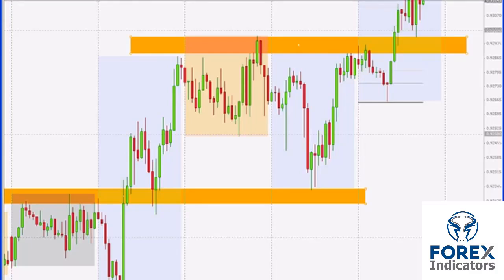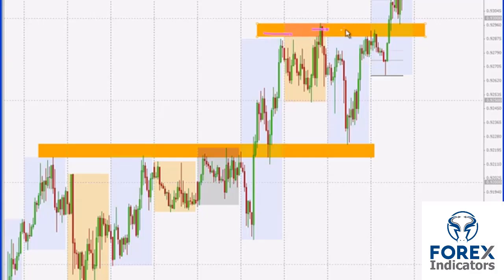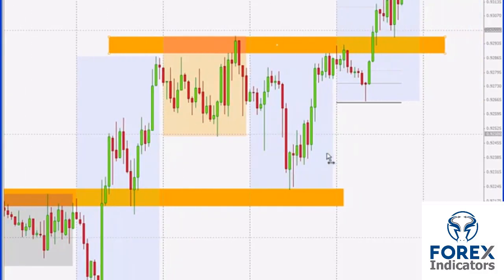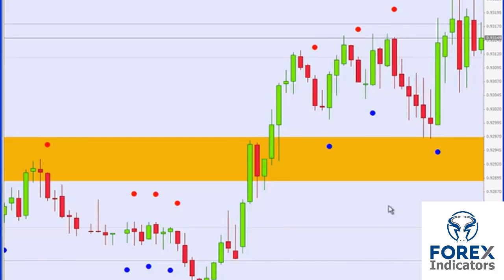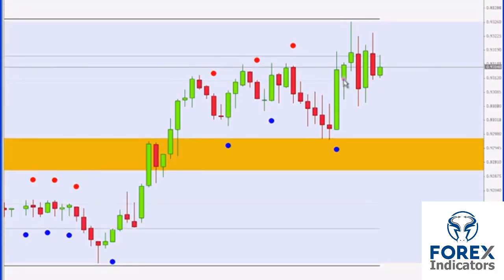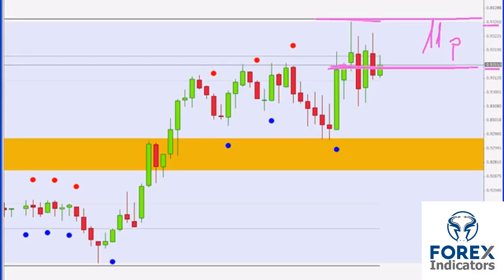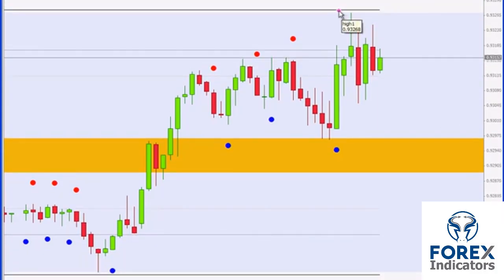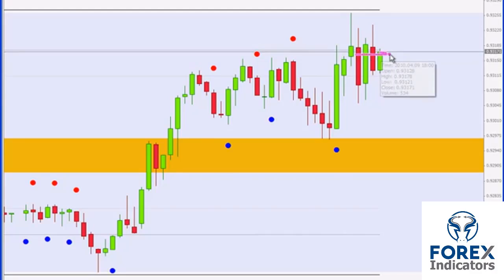How to intraday best forex trading system in the world|simple profitable forex day trading strategy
A forex trading system is a method of trading forex that is based on a series of analyses to determine whether to buy or sell a currency pair at a given time. Forex system trading could be based on a set of signals derived from technical analysis charting tools or fundamental news-based events.